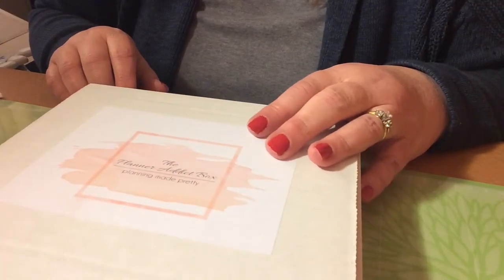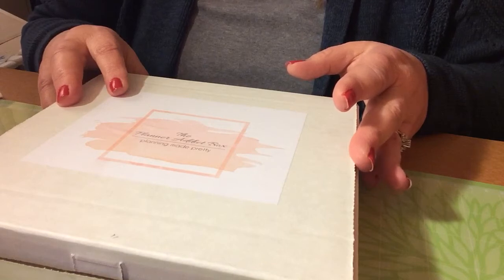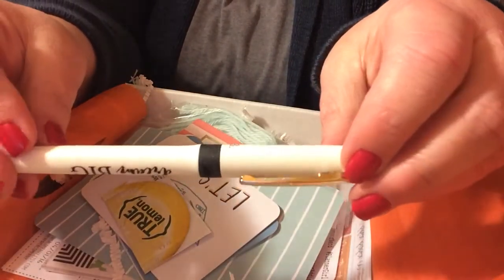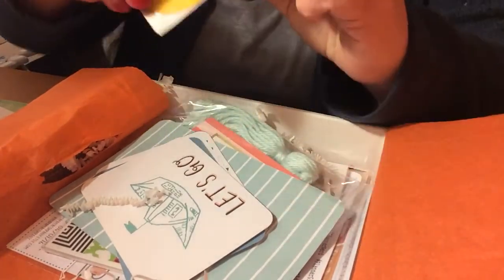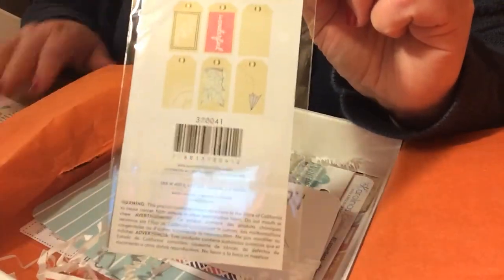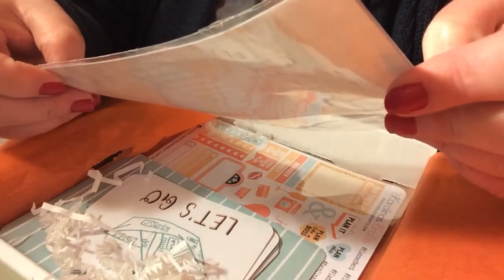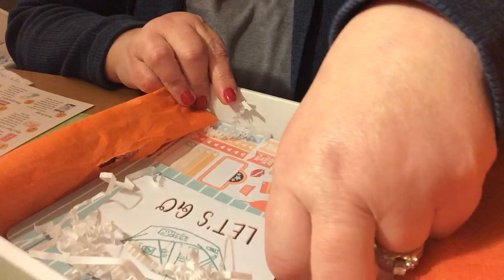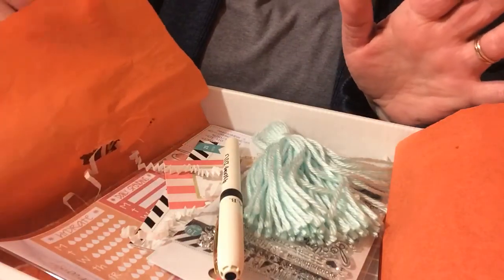The Planner Addict Box (January 2016)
Goodies to decorate your planner, journals, scrapbooks and more..

$15 a month plus $3.75 shipping and handling